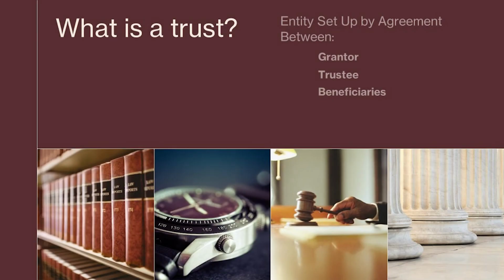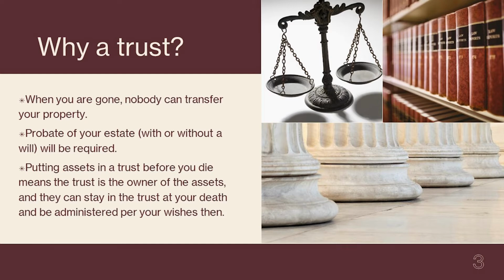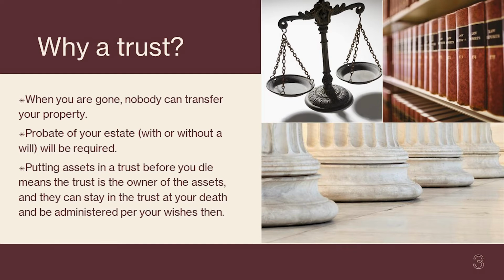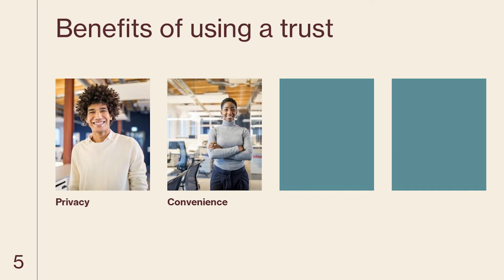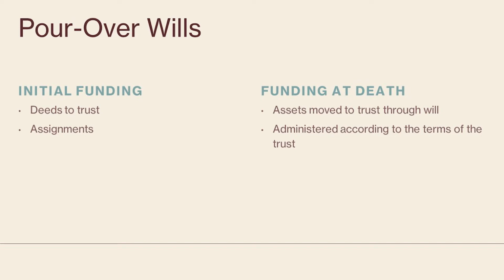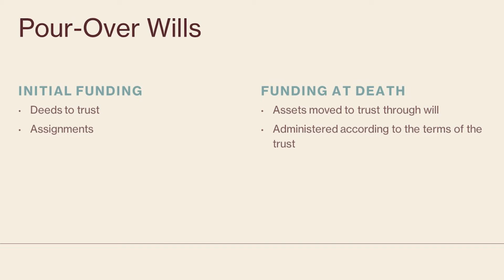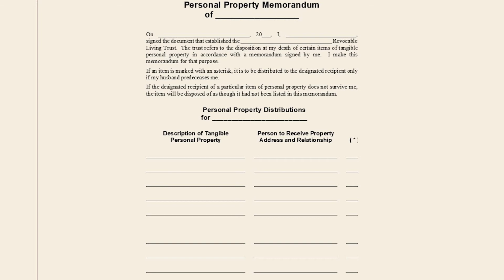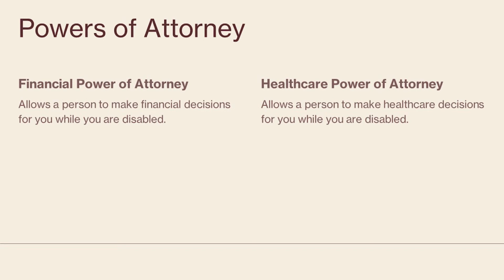Chapter 1: Basic Concepts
Follow Doug Marks as he goes over the the basics and background of estate planning.